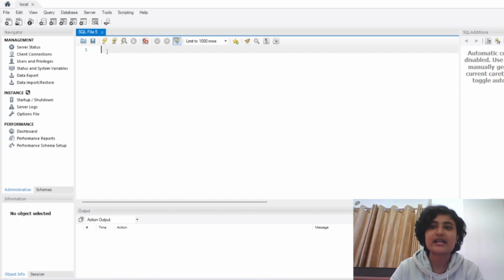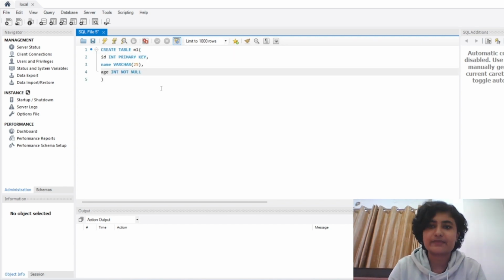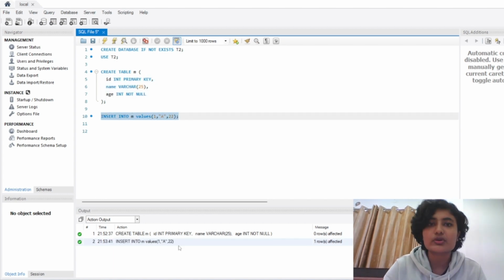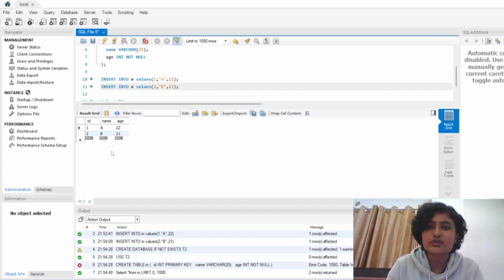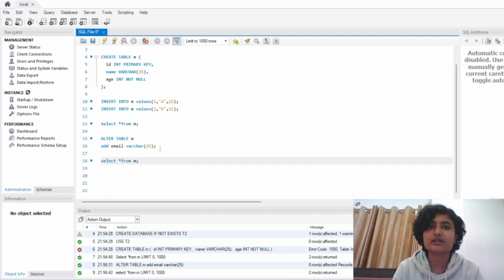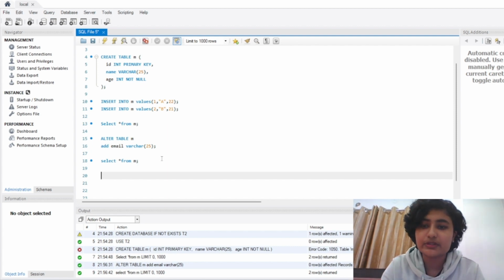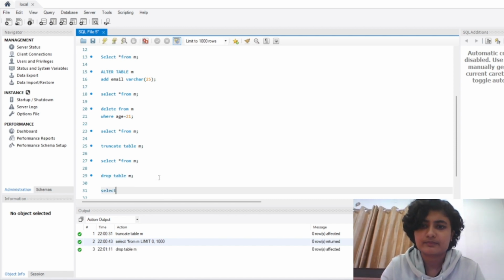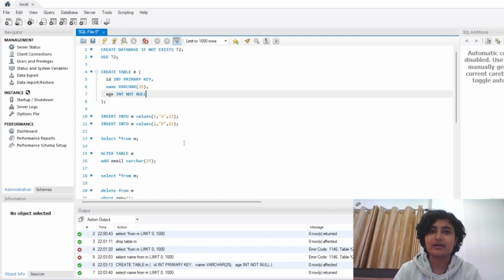Basic SQL Commands [CREATE, INSERT, SELECT, ALTER, DROP, DELETE, TRUNCATE ]